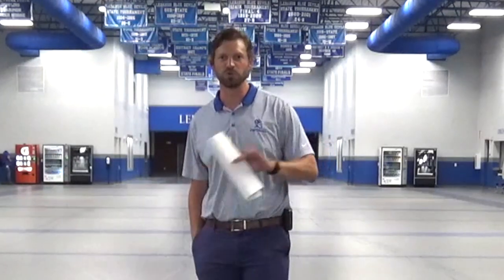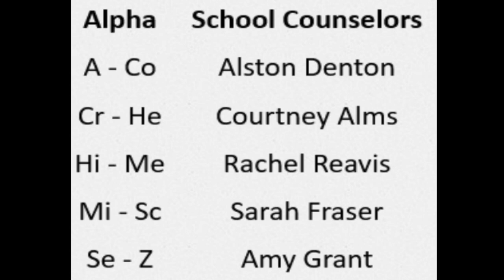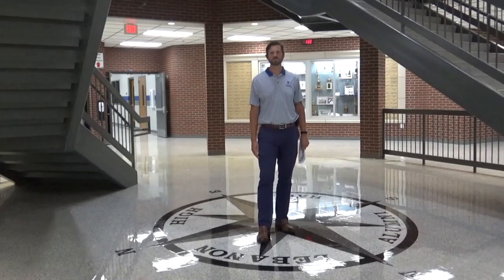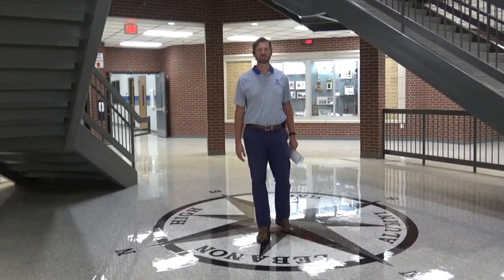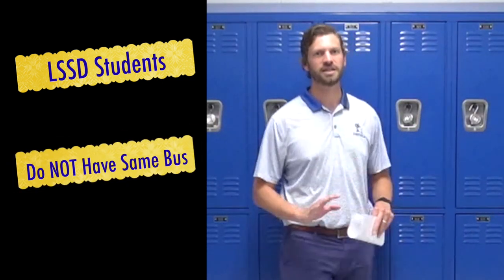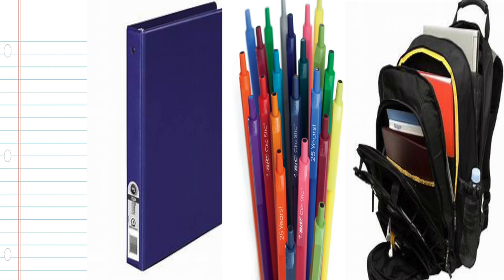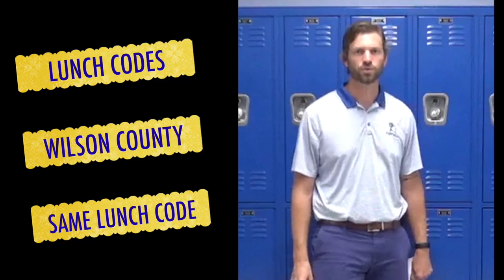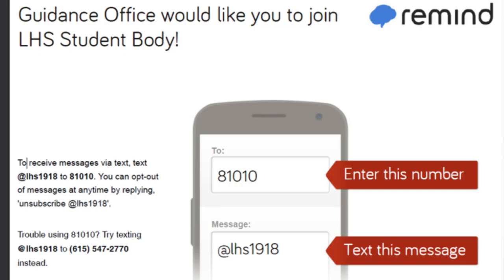LHS BDN - Lebanon High School Freshmen Orientation Video 2020-21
LHS BDN Student News - Lebanon High School Blue Devil News - Lebanon High School Freshmen Orientation Video 2020-21 - Principal Scott Walters guides you through a brief introduction to LHS.